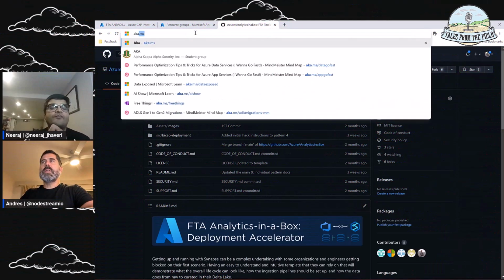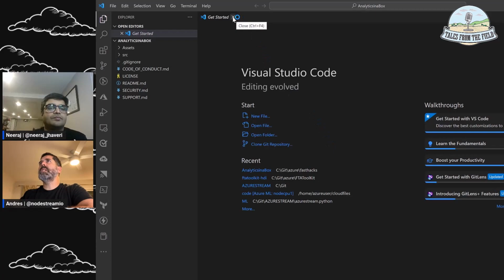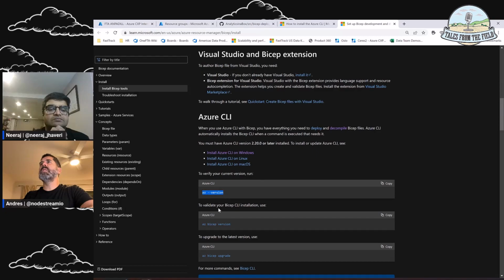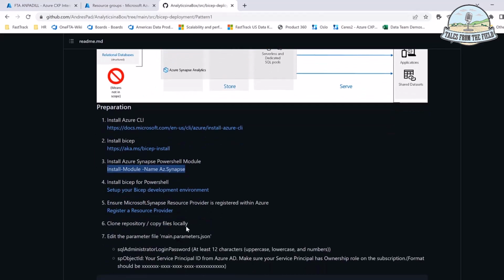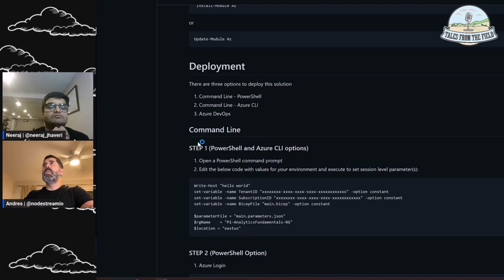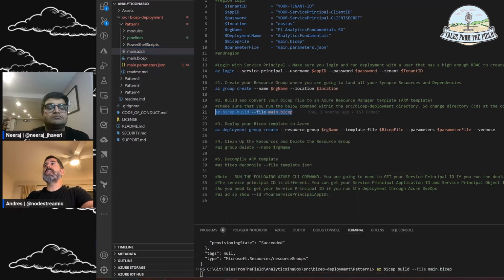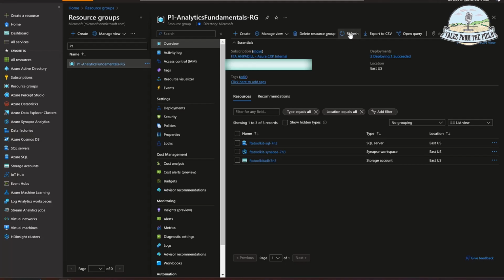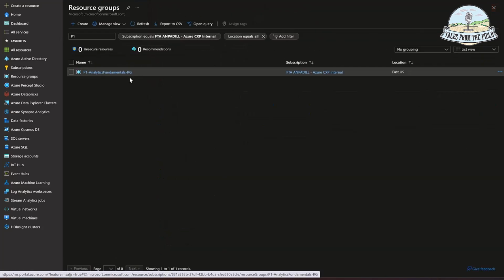Azure Synapse Analytics - Analytics in a Box Pattern 1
Join Andrés Padilla & Neeraj Jhaveri as they deploy an @AzureSynapse Analytics Workspace using BICEP Templates using Analytics in a Box Pattern 1